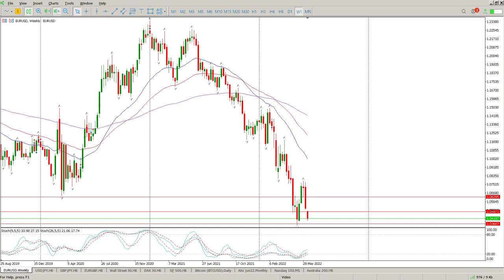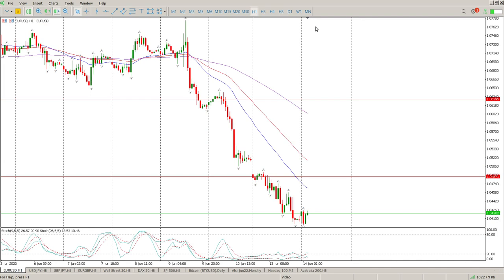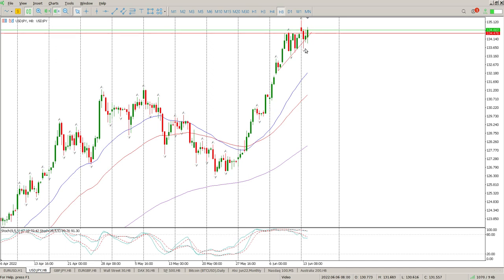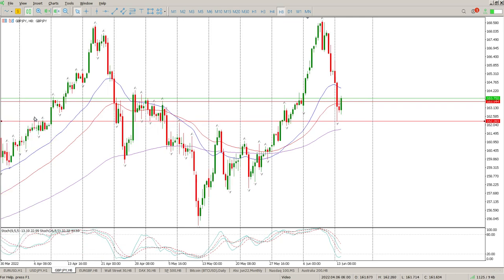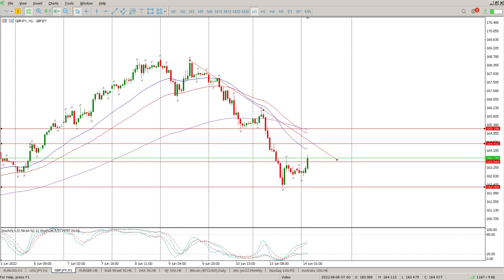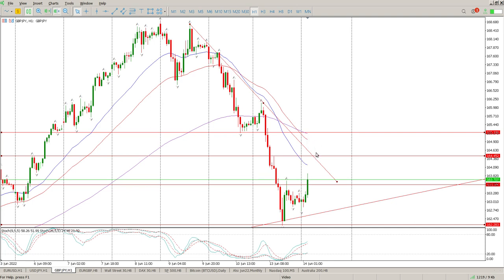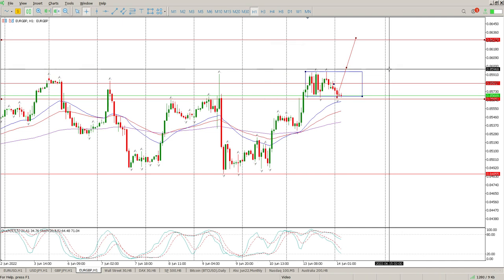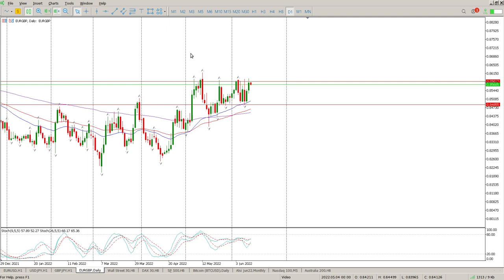EUR/USD Forex Today 14 June 2022 Day Trade Setups and Daily Technical Analysis